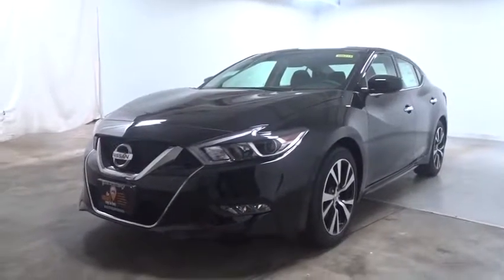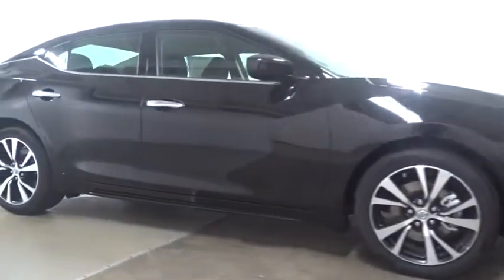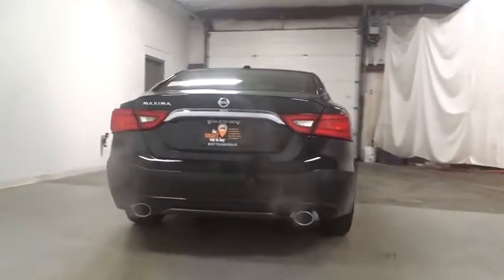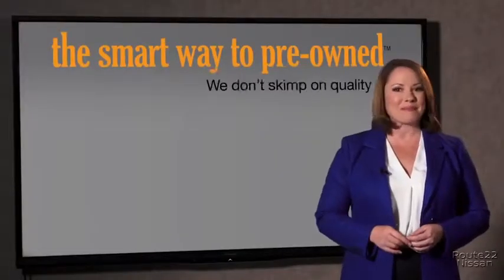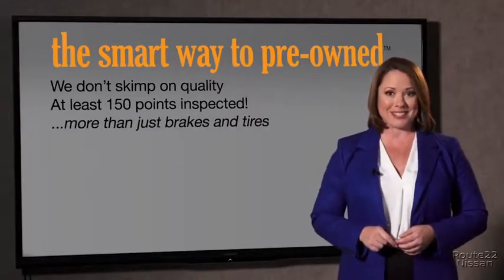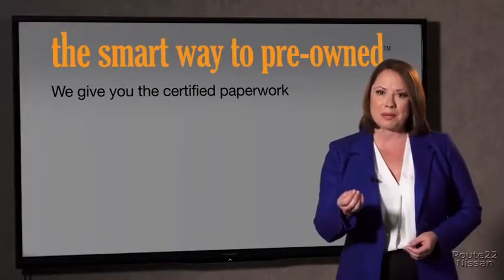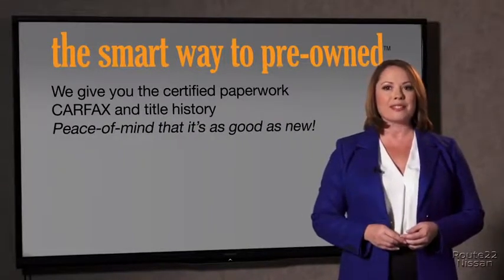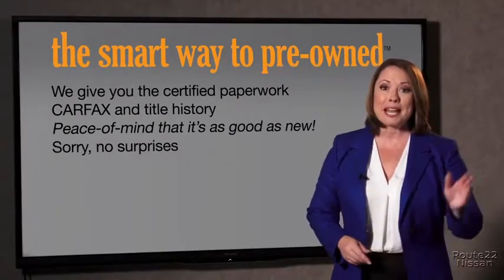2018 Nissan Maxima Hillside, Newark, Union, Elizabeth, Springfield, NJ 380219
2 LCD Monitors In The Front,Wireless Streaming,Radio: AM/FM/HD/CD Audio System -inc: MP3/WMA reader, 8 speakers, NissanConnect w/Navigation featuring Apple CarPlay, Bluetooth hands free phone system and Bluetooth streaming audio, SiriusXM satellite radio and auxiliary audio input jack,Bluetooth Wireless Phone Connectivity,Radio w/Seek-Scan, Clock, Speed Compensated Volume Control, Steering Wheel Controls, Voice Activation and Radio Data System,Window Grid Diversity Antenna,Siriusxm Traffic Real-Time Traffic Display,Wheels: 18 Machined Aluminum Alloy,LED Brakelights,Programmable Projector Beam Halogen Daytime Running Headlamps w/Delay-Off,Light Tinted Glass,Steel Spare Wheel,Laminated Glass,Fixed Rear Window w/Defroster,Clearcoat Paint,Body-Colored Rear Bumper,Black Grille w/Chrome Accents,Chrome Side Windows Trim and Black Front Windshield Trim,Chrome Door Handles,Speed Sensitive Variable Intermittent Wipers,Perimeter/Approach Lights,Tires: P245/45R18 V-Rated AS BSW,Trunk Rear Cargo Access,Body-Colored Front Bumper,Galvanized Steel/Aluminum Panels,Black Power Side Mirrors w/Manual Folding,Front Fog Lamps,Compact Spare Tire Mounted Inside Under Cargo,Full Carpet Floor Covering,Driver And Passenger Visor Vanity Mirrors w/Driver And Passenger Illumination, Driver And Passenger Auxiliary Mirror,2 Seatback Storage Pockets,HomeLink Garage Door Transmitter,Gauges -inc: Speedometer, Odometer, Engine Coolant Temp, Tachometer, Trip Odometer and Trip Computer,Air Filtration,Front And Rear Map Lights,Front Center Armrest and Rear Center Armrest,Outside Temp Gauge,Perimeter Alarm,Rear Cupholder,Leather/Piano Black Gear Shift Knob,Systems Monitor,60-40 Folding Bench Front Facing Fold Forward Seatback Rear Seat,Front Zero Gravity Seats -inc: 8-way power driver's and 4-way power front passenger's seat,2-Way Power Driver Seat -inc: Power 2-Way Lumbar Support,FOB Controls -inc: Trunk/Hatch/Tailgate, Windows and Remote Engine Start,Trip Computer,Delayed Accessory Power,Front Cupholder,Full Floor Console w/Covered Storage, Mini Overhead Console w/Storage and 1 12V DC Power Outlet,Power Door Locks w/Autolock Feature,Vinyl Door Trim Insert,Cruise Control w/Steering Wheel Controls,Engine Immobilizer,Manual Tilt/Telescoping Steering Column,Locking Glove Box,Valet Function,Power Rear Windows,Remote Releases -Inc: Power Cargo Access,Analog Display,Proximity Key For Doors And Push Button Start,Sport Leather/Metal-Look Steering Wheel,Bucket Front Seats w/Cloth Back Material and Power 2-Way Driver Lumbar,1 12V DC Power Outlet,Day-Night Auto-Dimming Rearview Mirror,Cloth Seat Trim,Driver Foot Rest,Carpet Floor Trim and Carpet Trunk Lid/Rear Cargo Door Trim,Full Cloth Headliner,Power 1st Row Windows w/Driver And Passenger 1-Touch Up/Down,Remote Keyless Entry w/Integrated Key Transmitter, 2 Door Curb/Courtesy, Illuminated Entry, Illuminated Ignition Switch and Panic Button,Power Fuel Flap Locking Type,Manual Anti-Whiplash Adjustable Front Head Restraints and Manual Adjustable Rear Head Restraints,Compass,Interior Trim -inc: Metal-Look/Piano Black Instrument Panel Insert, Metal-Look Door Panel Insert, Metal-Look Console Insert, Chrome And Metal-Look Interior Accents,Fade-To-Off Interior Lighting,Dual Zone Front Automatic Air Conditioning,Driver / Passenger And Rear Door Bins,HVAC -inc: Underseat Ducts and Console Ducts,Cargo Space Lights,18 Gal. Fuel Tank,4641# Gvwr,Transmission: Continuously Variable (CVT),150 Amp Alternator,Strut Front Suspension w/Coil Springs,Electro-Hydraulic Power Assist Speed-Sensing Steering,Multi-Link Rear Suspension w/Coil Springs,4-Wheel Disc Brakes w/4-Wheel ABS, Front And Rear Vented Discs and Brake Assist,5.25 Axle Ratio,Engine: 3.5L DOHC 24-Valve V6,Quasi-Dual Stainless Steel Exhaust w/Chrome Tailpipe Finisher,Front-Wheel Drive,Front And Rear Anti-Roll Bars,Gas-Pressurized Shock Absorbers,63-Amp/Hr 550CCA Maintenance-Free Battery w/Run Down Protection,Transmission w/Driver Selectable Mode and Sequential Shift Control,Outboard Front Lap And Shoulder Safety Belts -inc: Rear Center 3 Point, Height Adjusters and Pretensioners,ABS And Driveline Traction Control,RearView Monitor Back-Up Camera,Dual Stage Driver And Passenger Front Airbags,Dual Stage Driver And Passenger Seat-Mounted Side Airbags,Tire Specific Low Tire Pressure Warning,Electronic Stability Control (ESC),Rear Child Safety Locks,Curtain 1st And 2nd Row Airbags,Side Impact Beams,Airbag Occupancy Sensor